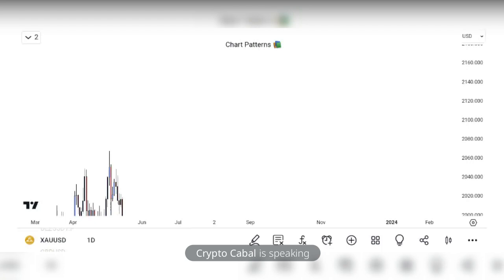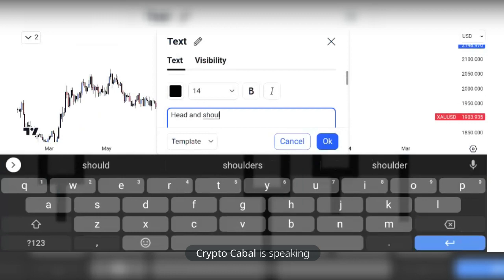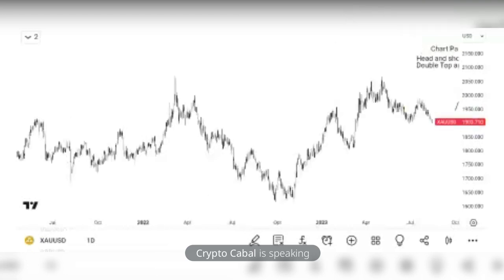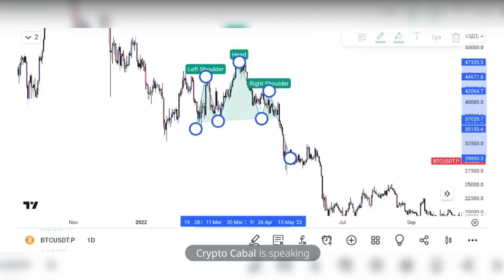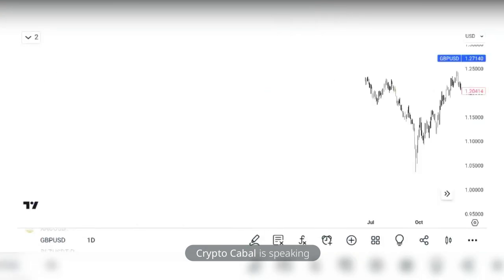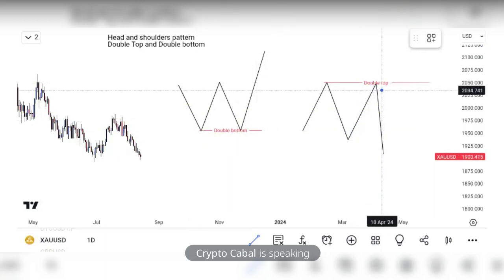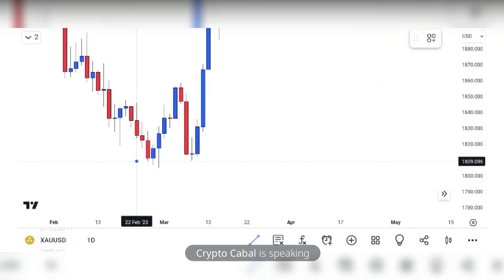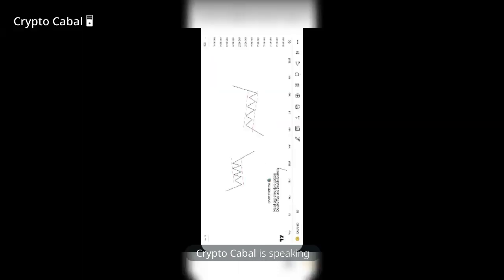Chart Patterns | What To Understand ? - Trading Strategies | GET SAFUU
🛡CryptoSafu is a community of crypto enthusiasts working together to create a safe crypto Space for people to learn and become crypto.

✊🏿 Learn basic concepts in crypto even faster with our Online Video Call Session.